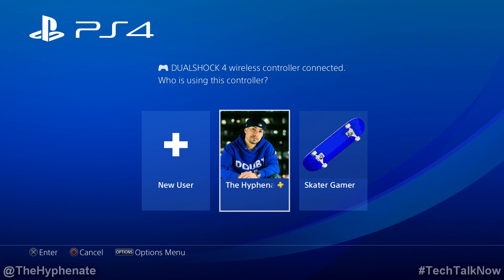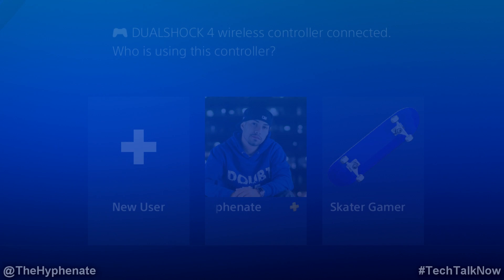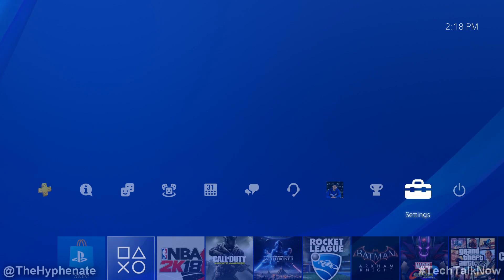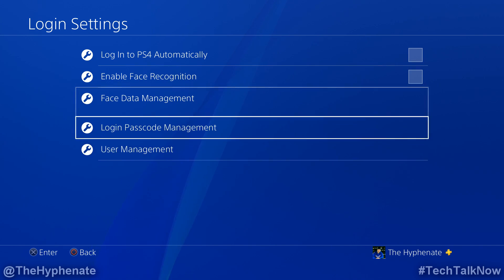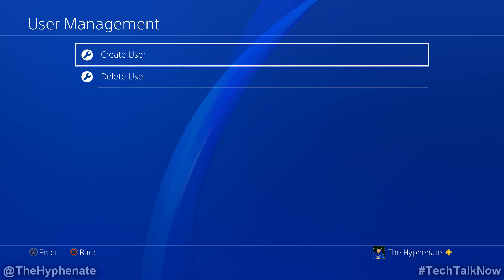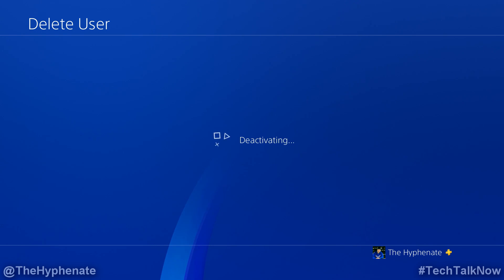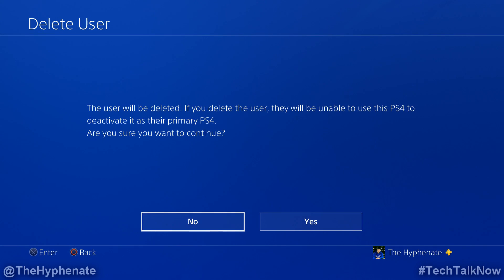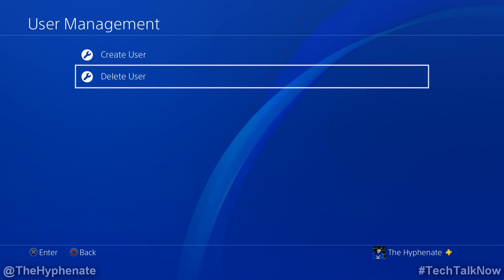How To: Delete PS4 Accounts // Deleting Permanently Logged In Playstation 4 PSN Accounts Tutorial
How to delete PS4 Accounts. A step by step tutorial on how to get rid of permanently logged in PSN user accounts from your Playstation 4 Game System.

PSN: TheHyphenate